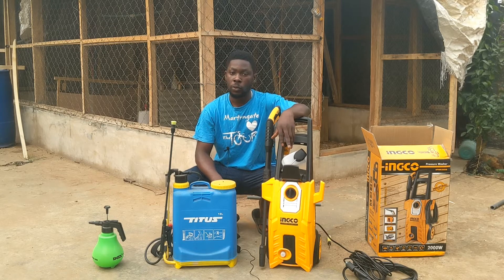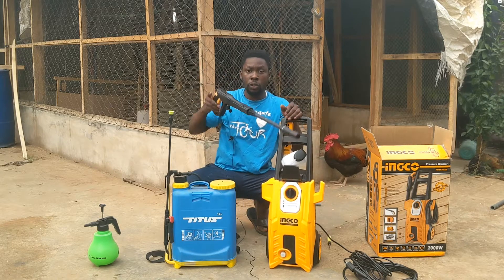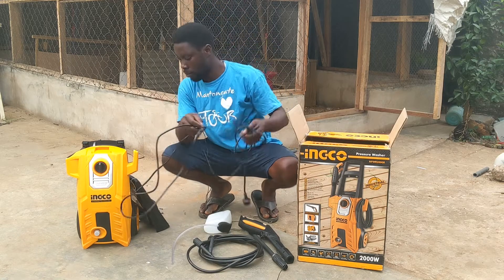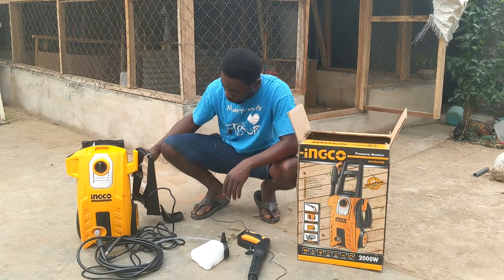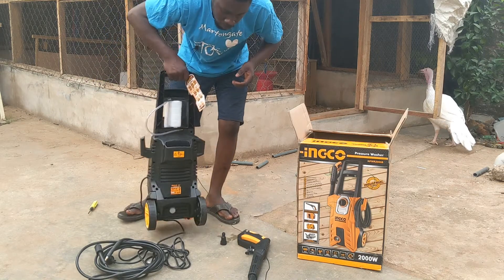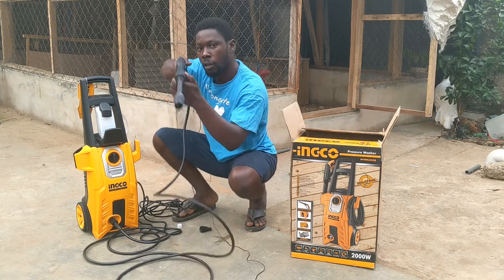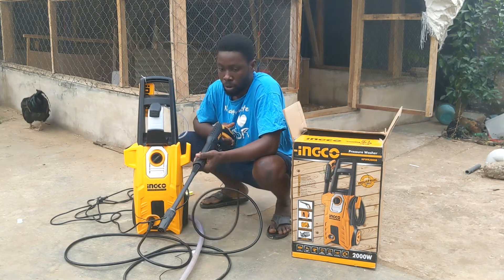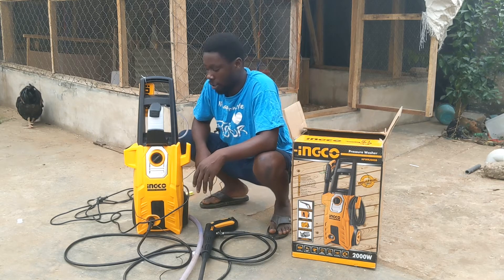Poultry Disease Prevention, Cleaning and Disinfecting Your Poultry House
Poultry Disease Prevention remains one of the most important aspects of biosecurity that a livestock farmer must master.

When you want to disinfect your chicken house, how do you go about it?
In this video, you will learn the right tool for the job and why you need to get nothing but the high pressure washer to do the job of 50 men in 10 minutes.
You can learn more about how to clean your chicken house with a pressure washer here:

I hope you have a profitable chicken farming experience after learning about poultry disease prevention

I got it for personal use. It should also be noted that this is not the only great pressure washers on the market.